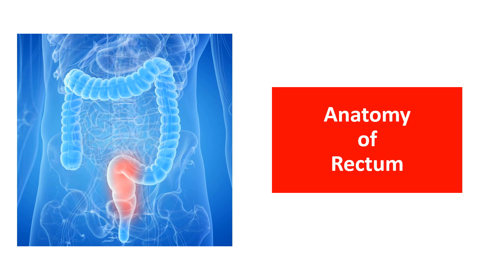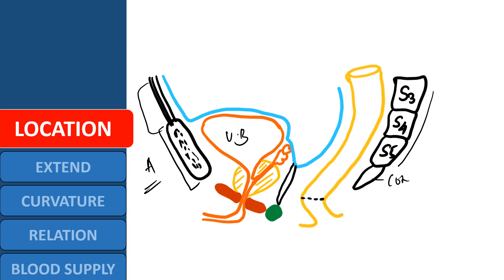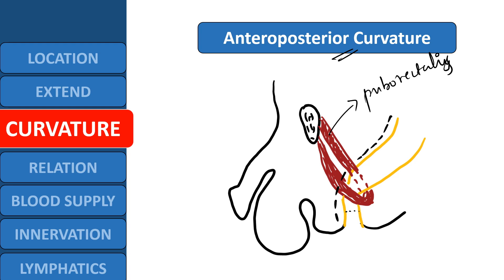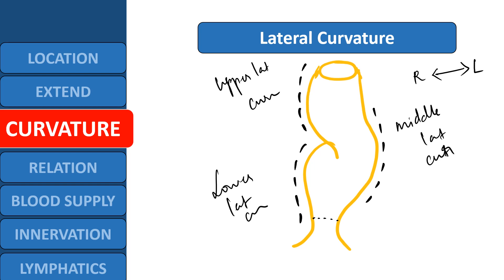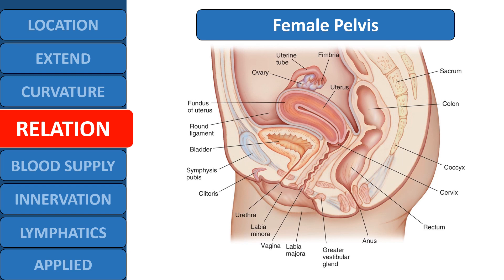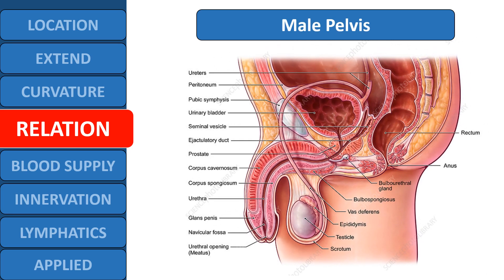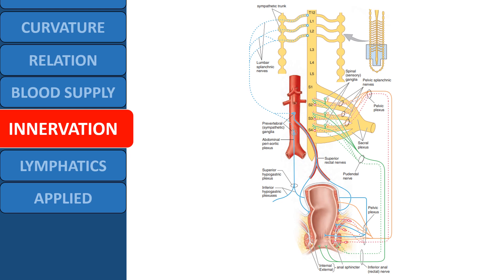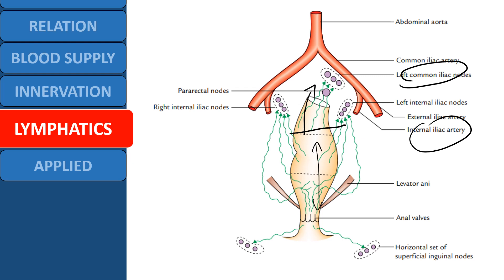Rectum - Human Anatomy